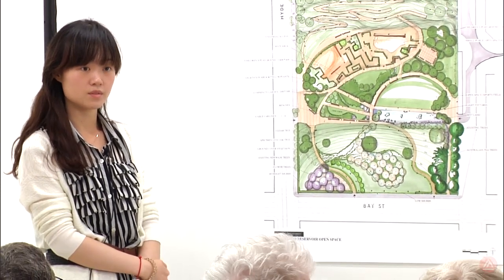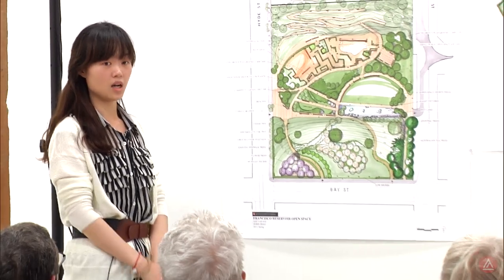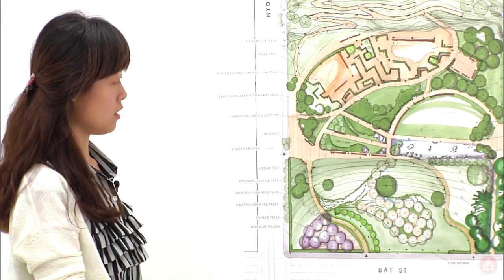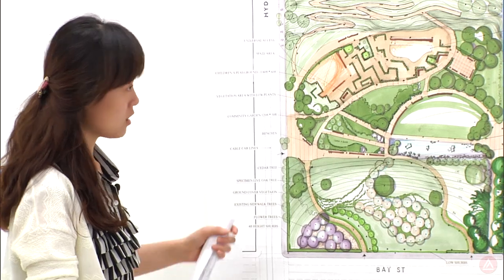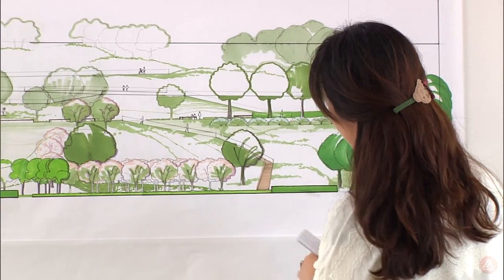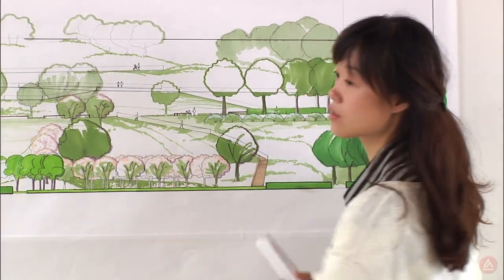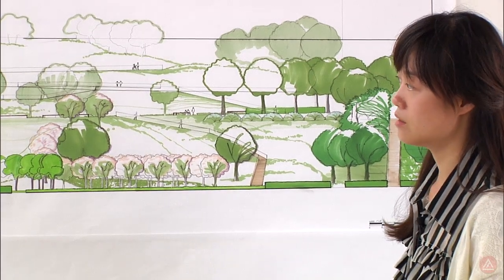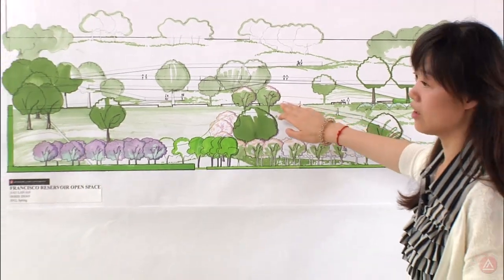An In-depth MFA Landscape Architecture Review: Franciso Reservoir Open Space Project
The Francisco Reservoir Open Space Project - Student Presentations